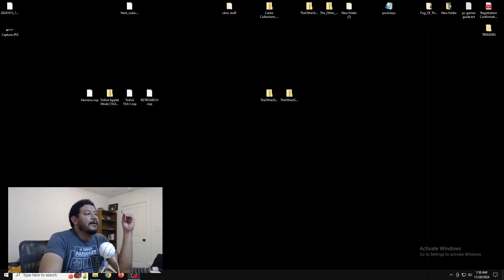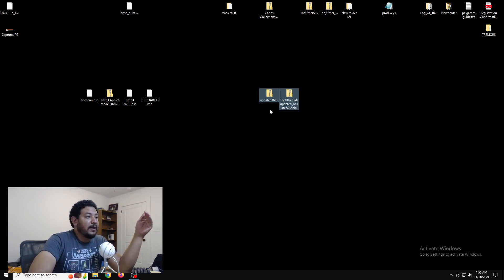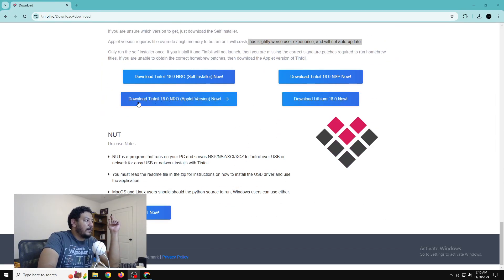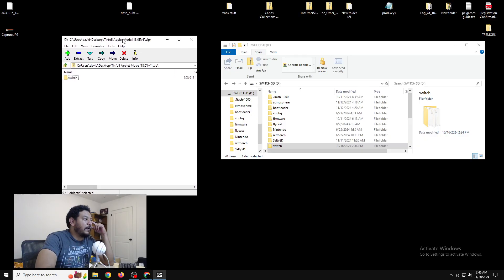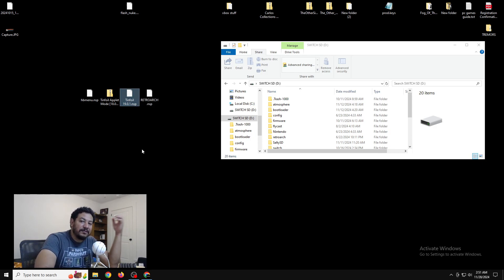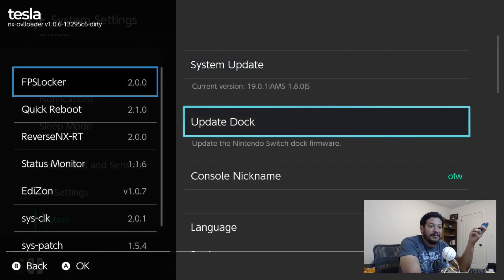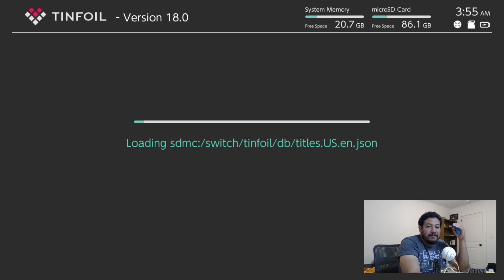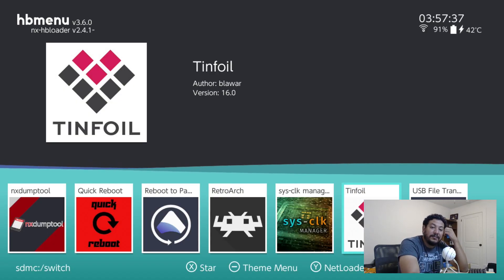Updated pre release atmosphere 1.8.0. pack and tinfoil 18.0 setup guide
DOWNLOAD THE UPDATED ZIPS BELOW FIRST